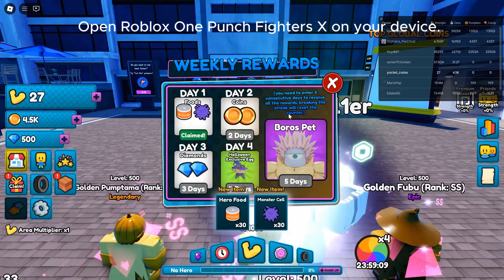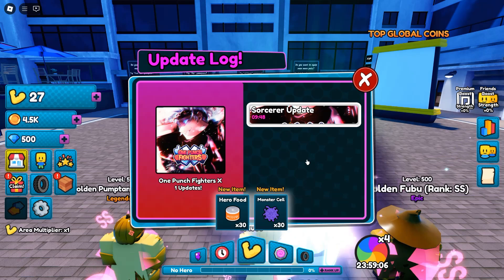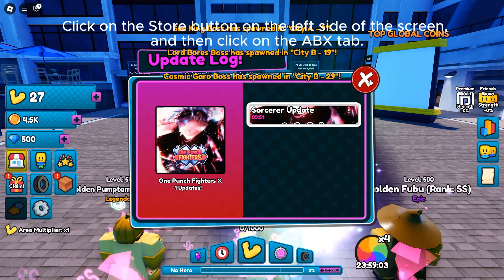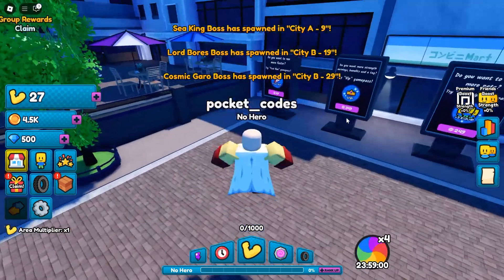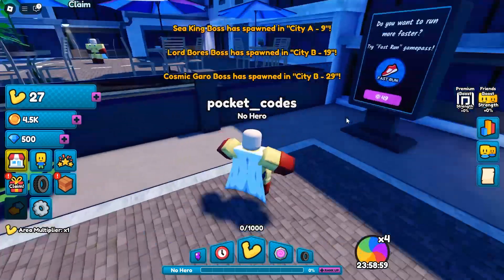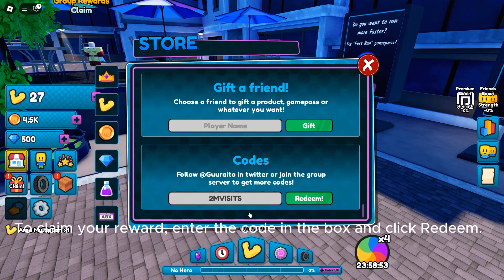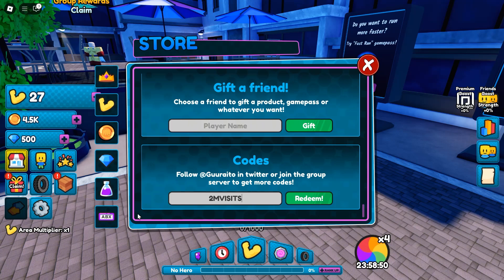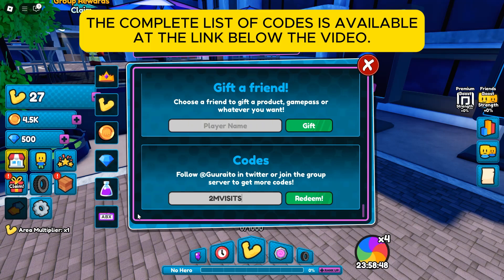[XMAS UPDATE] ONE PUNCH FIGHTERS X CODES [ROBLOX] SORCERERS UPDATE!!!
😳 Go bald from training so much and become the strongest man!🥚

🥊 Alert! The city is being attacked by Monsters. Are you ready to defend the city with Master Saitama?

💪 Super battles with popular heroes and monsters, in a classic storyline, are about to begin!

🤩 The official One Punch Fighters fanpage just came out of the oven! On the page you always have the latest information about the game, and there are also lots of codes to be distributed at any time! Come follow us now!